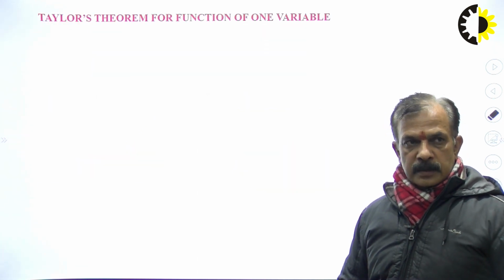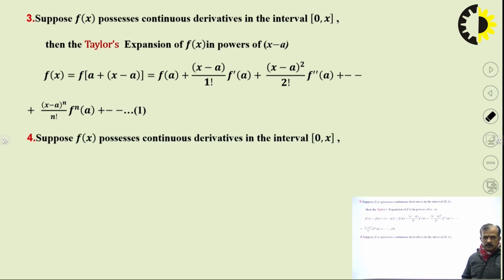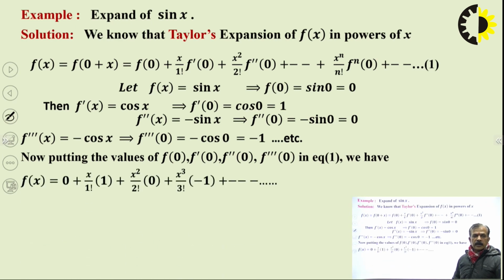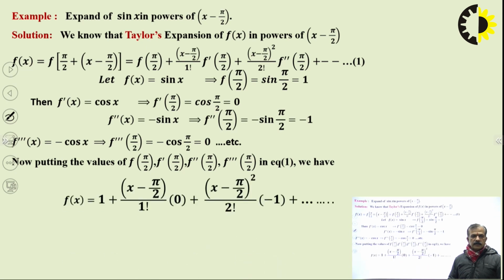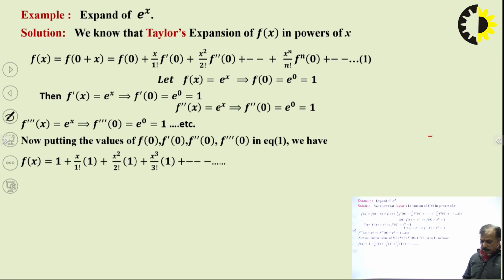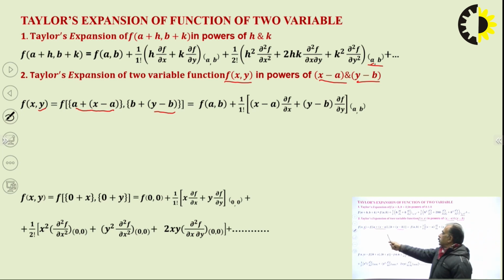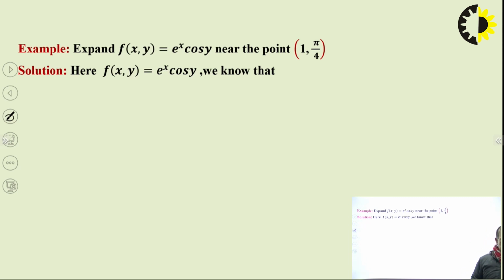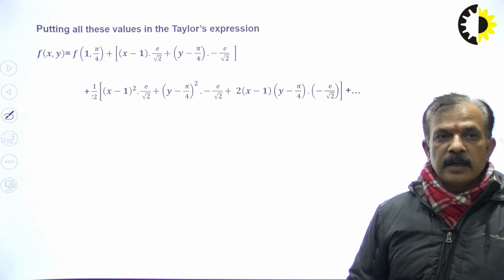''Expansion of Functions'' Engineering Mathematics 1 Lecture 03 By Dr B B Verma, AKGEC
I am going to teach the expansion of function of one & two variables.